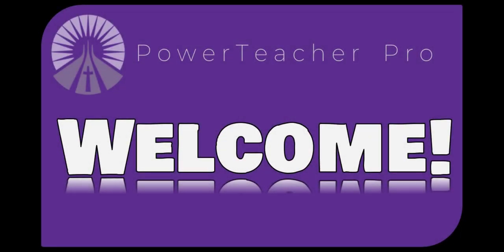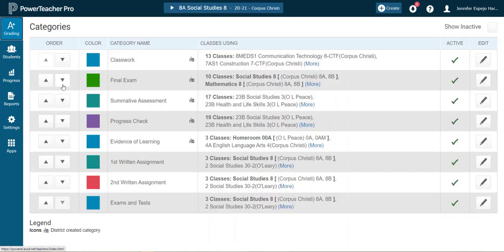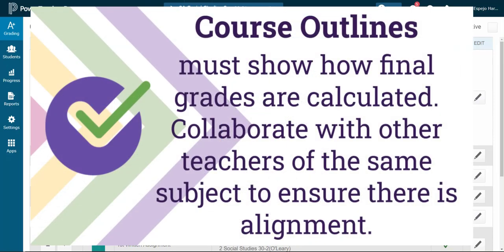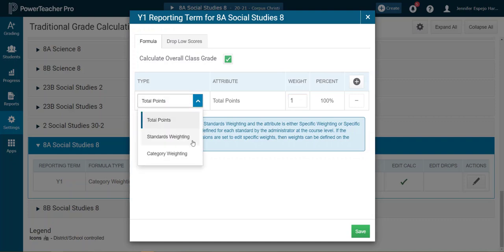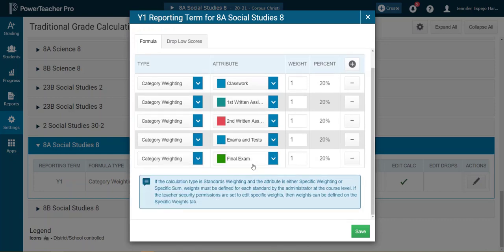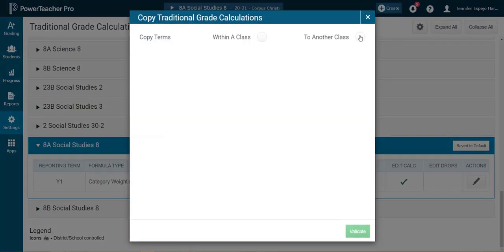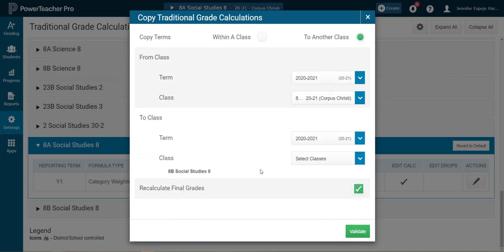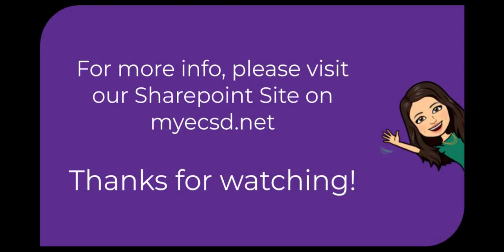PTPro Basics 2 | Gradebook Setup Part 2: TGCs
Watch this video to learn how to set up your grading rules in PowerTeacher Pro.  If you are in an elementary-only school, you may disregard this video.

If you have any questions, please call Jennifer Harasimiuk, Tracy Hlus-Ewaskiw, or Phil Scott at St. Peter Centre

Table of Contents:

00:00 - Introduction
00:46 - Course Outlines
01:10 - Set TGCs
02:10 - Copy TGCs
03:09 - Elementary Turn Off TGCs